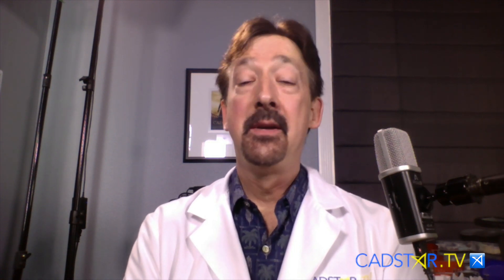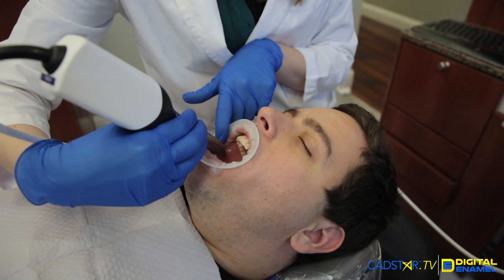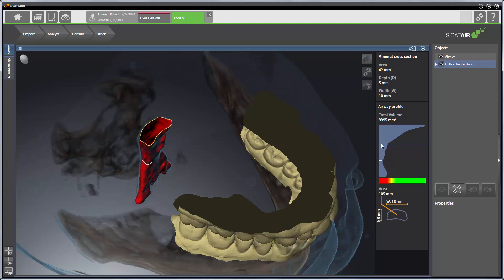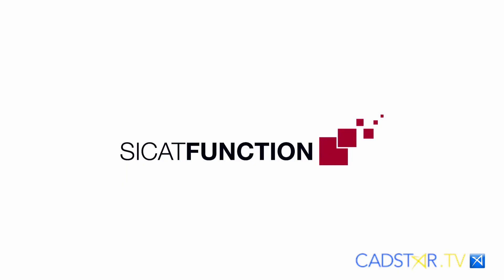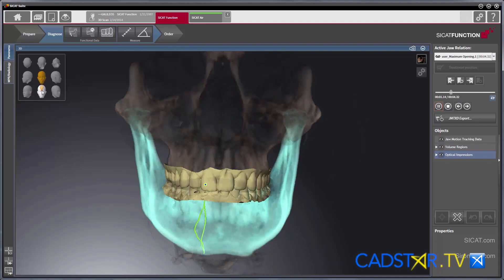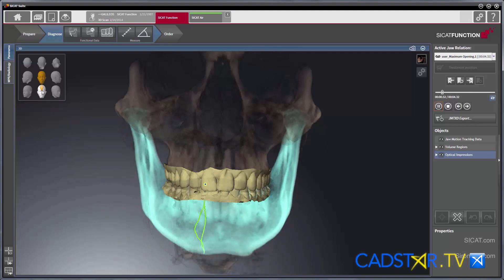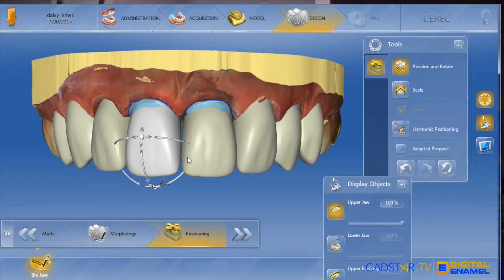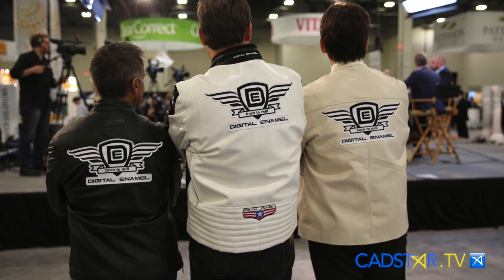CEREC 30th and the Future in 3D Dentistry: SIROWORLD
A big thank you to Sirona, a company that continually innovates and defines pathways for me to elevate my journey in the digital clinical theater. It was a privilege to share my passion at the CEREC 30th and inspire others to elevate the clinical experience for their patients.  This video is a reflections on where we are as digital dentists and where the digital highway will be taking our digital practices.  CEREC training videos by Dr. James Klim